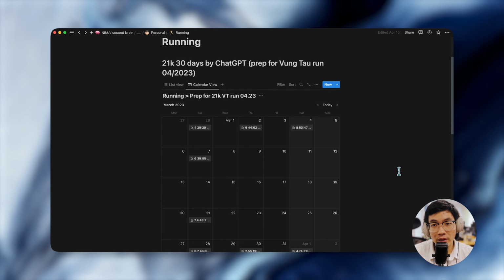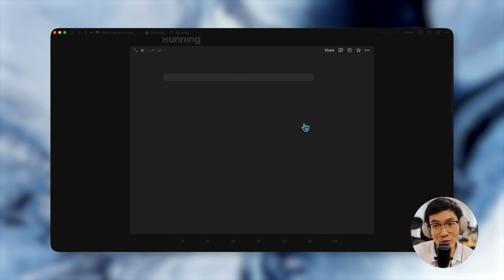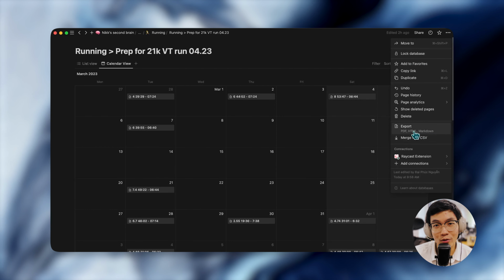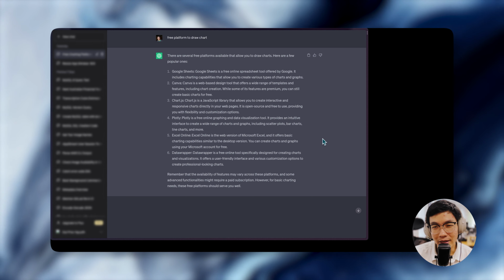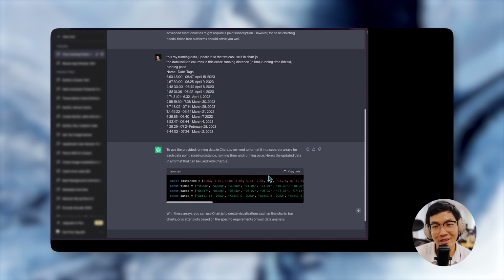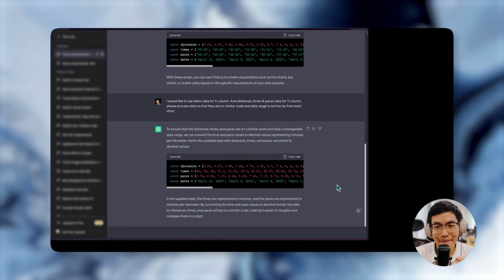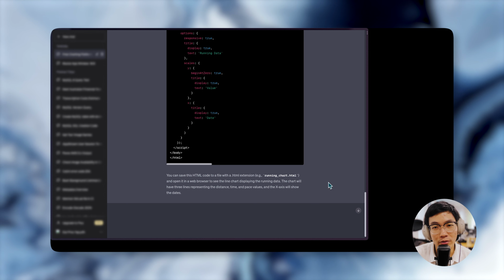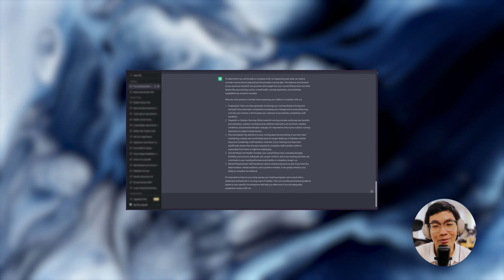AI Knows Best: How It Rated My Odds for the 21k Race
Welcome to my AI-powered journey of training for a 21k race! In this video, I dive into the fascinating world of AI to analyze my running performance, predict my race day odds, and share valuable insights that can revolutionize your approach to training. Let's uncover how AI helped me decode the road to the 21k finish line!

🚀 *Don't miss out on this AI-driven exploration that redefines the way we approach training and racing.* Subscribe now, hit the notification bell, and dive into the world where technology meets the thrill of the run! Let's run smarter, faster, and together. 💪🤖🏁

TOC
0:00 Introduction
0:27 Quick Glimpse
0:39 Section 1: Extract
1:21 Section 2: Transform
2:40 Section 3: Load
3:13 Section 4: Insights
3:30 Conclusion